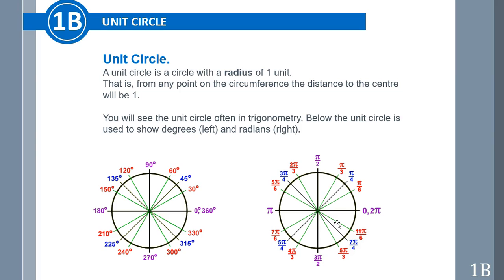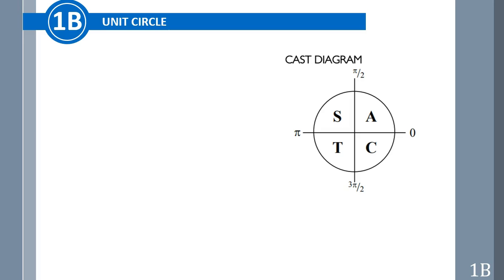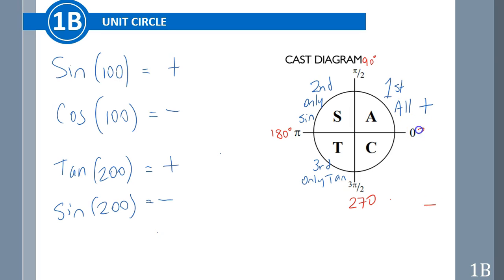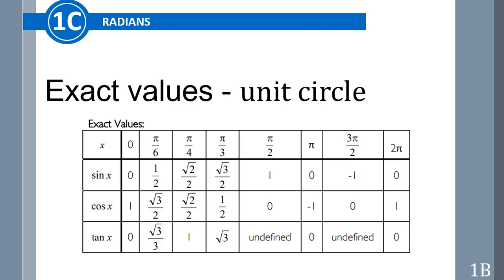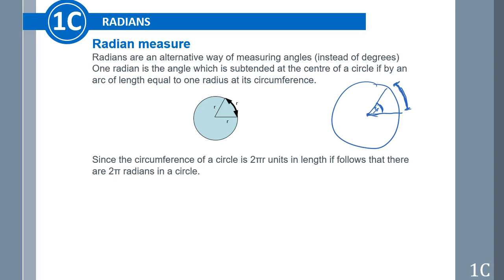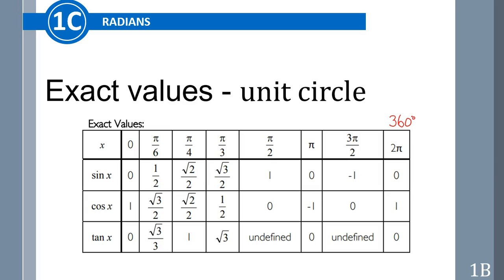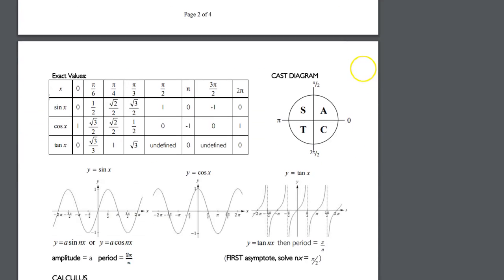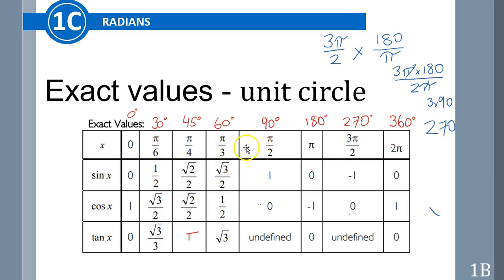Trig - Unit 1B,C,D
Introduction to the unit circle and radians as a measure.